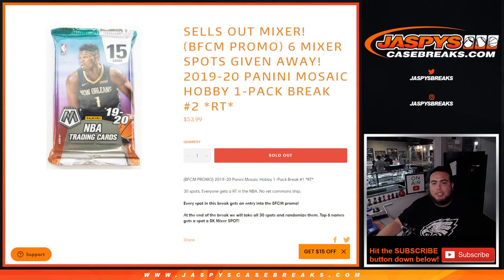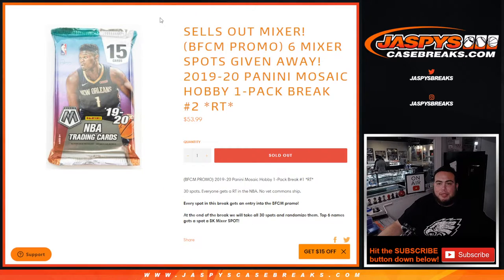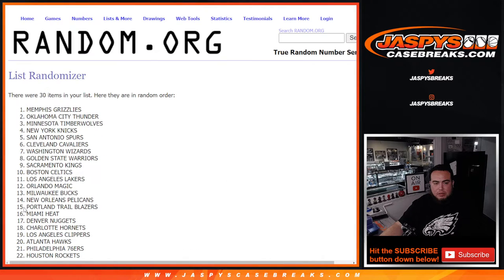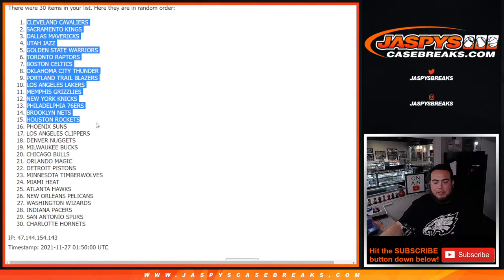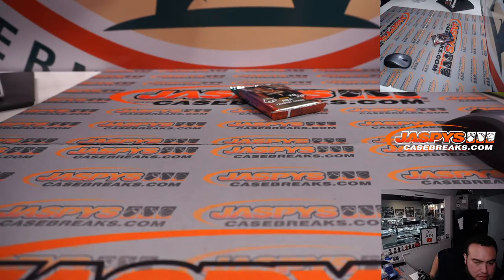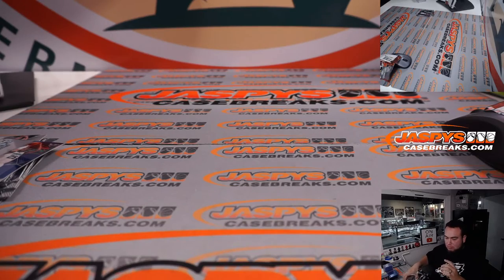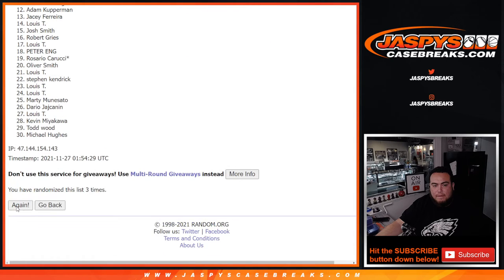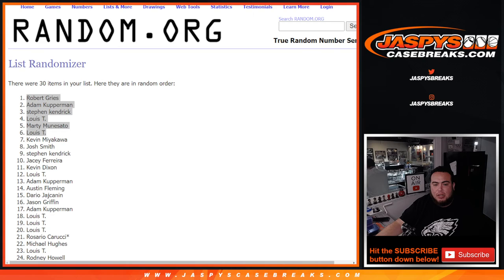Fri. 11/26/21 - (BFCM PROMO) 6 MIXER SPOTS GIVEN AWAY! 2019-20 Panini Mosaic Hobby 1-Pack #2 *RT*